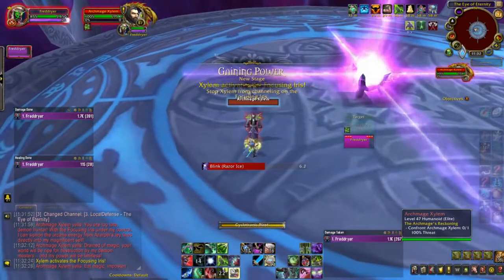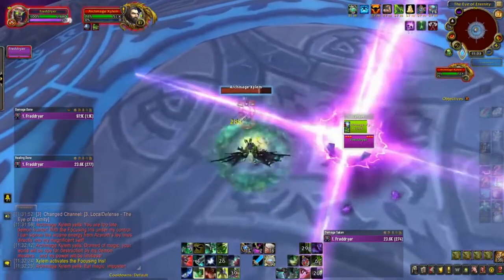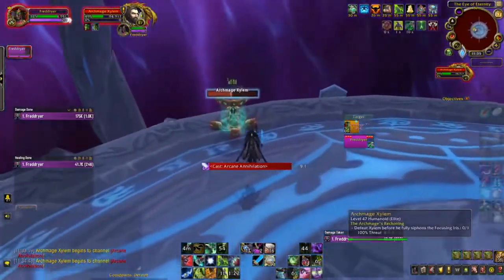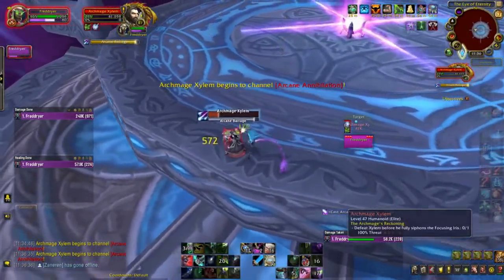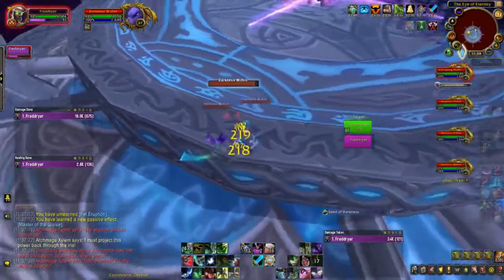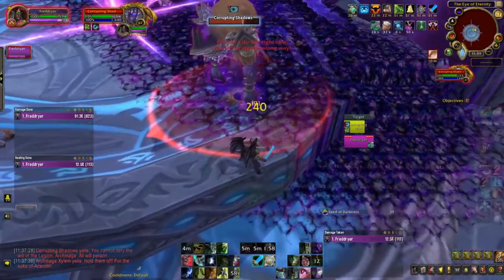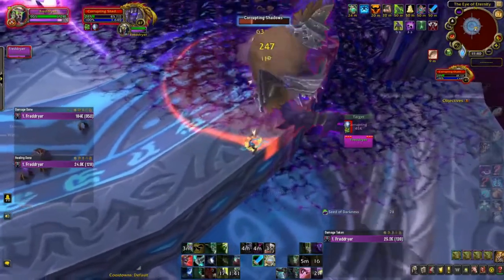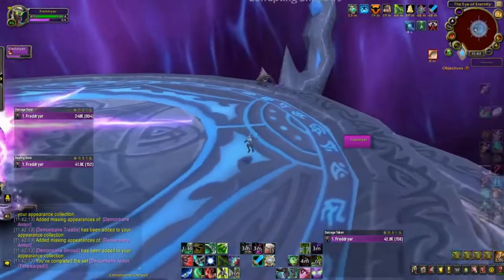Havoc Demon Hunter Mage Tower | Shadowlands